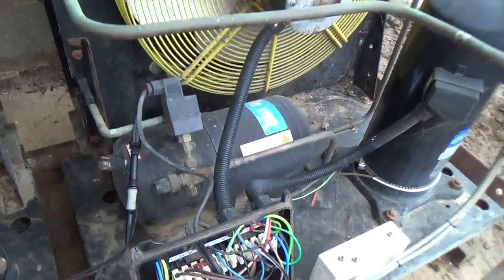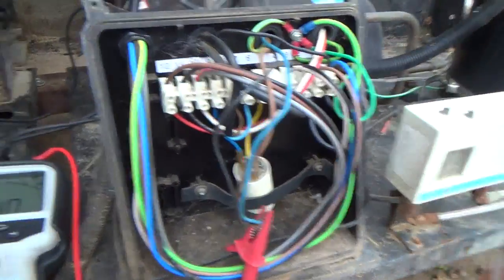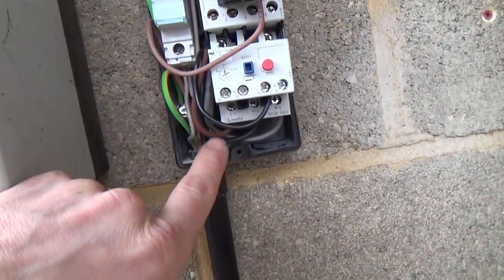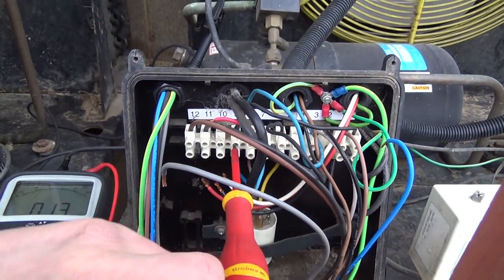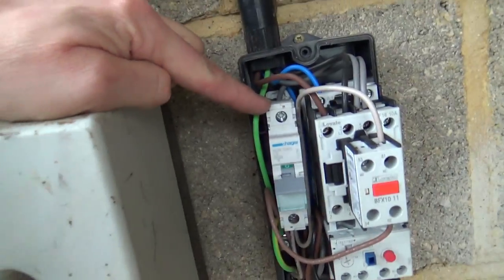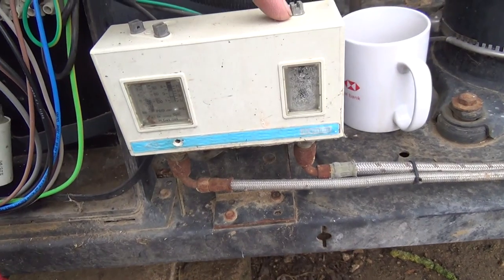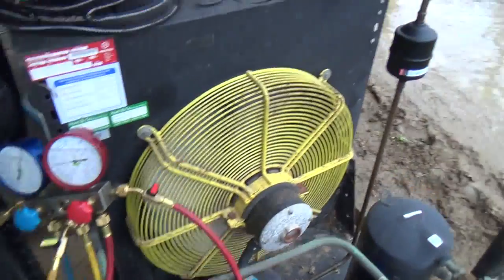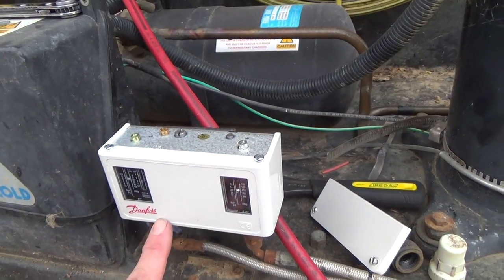Megger Testing: Tracing Electrical short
Customer reported this unit had tripped the RCD/GFI, I traced the fault and found it was due to a faulty pressure dual switch.

The fault took a while to find as the shorted component was connected to the crankcase heater supply via the contactor NC contact, this made it look initially that the fault was one of the motors or the CCH itself.